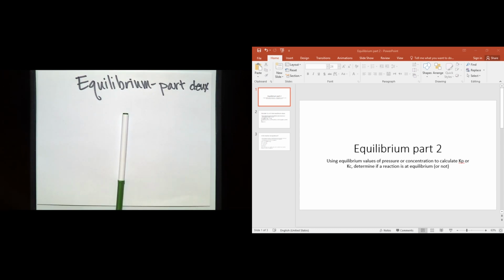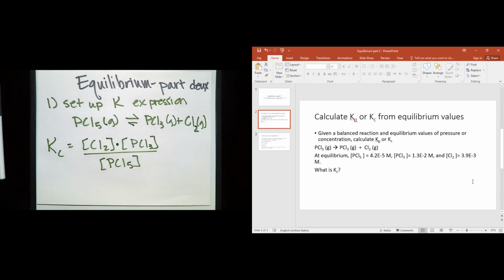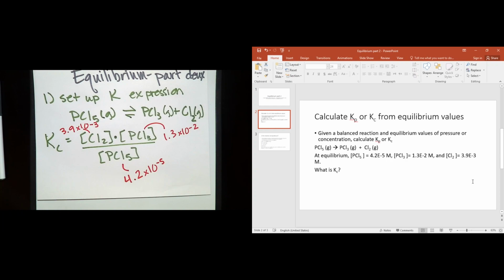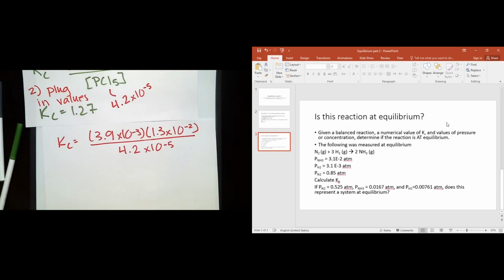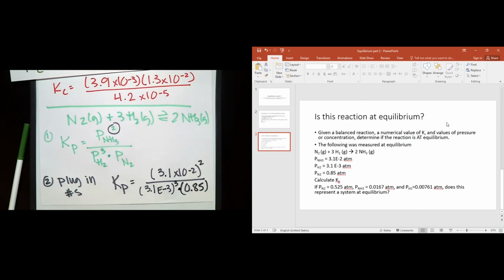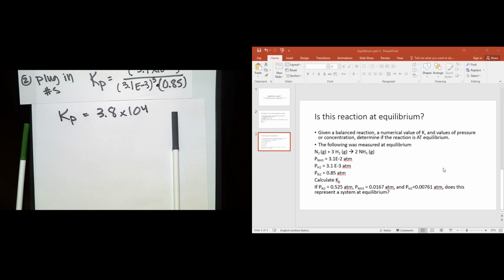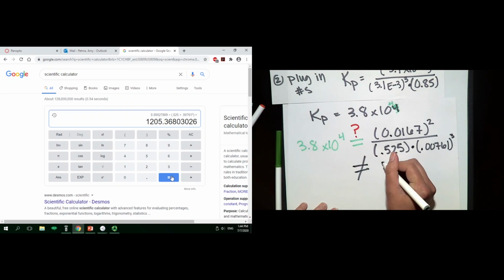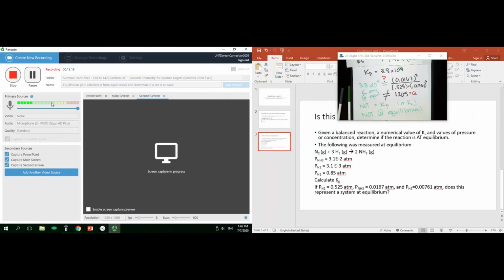How to calculate K from equilibrium values and determine if a reaction is at equilibrium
This video corresponds to the OpenStax Chemistry Atoms-First 2e free online textbook:
Example 13.2 part b.